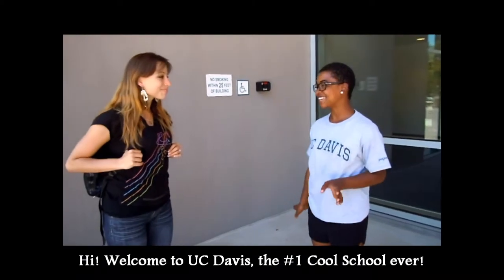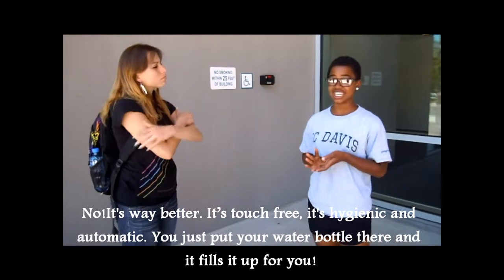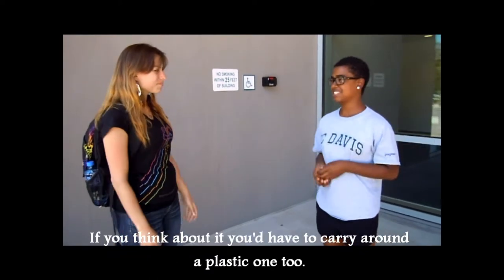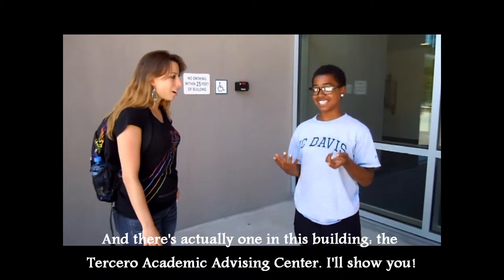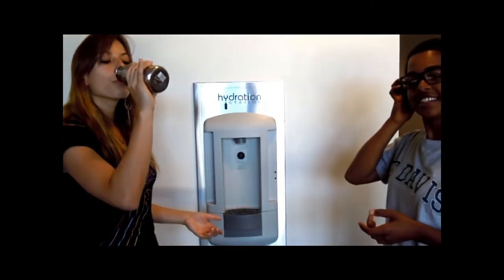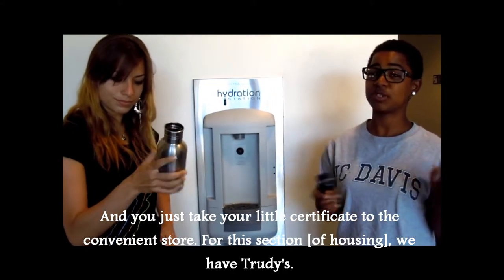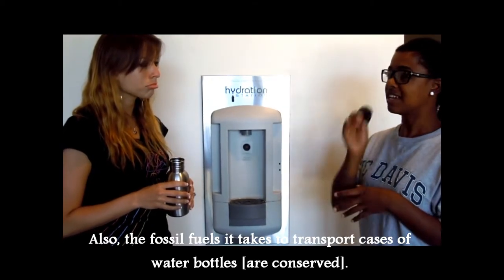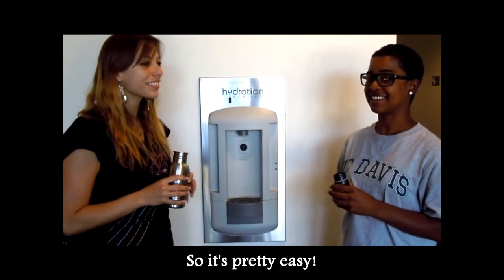Student Housing Sustainability (captioned)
Tercero: Bottle Filling Stations and Reusable Water Bottles
Student Housing SP and RAs